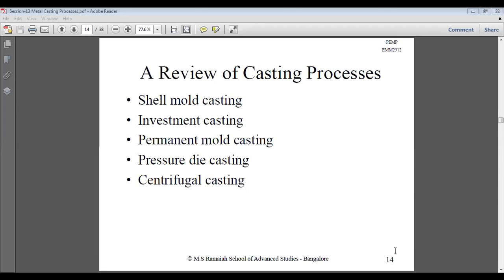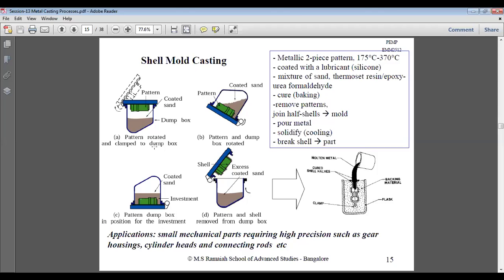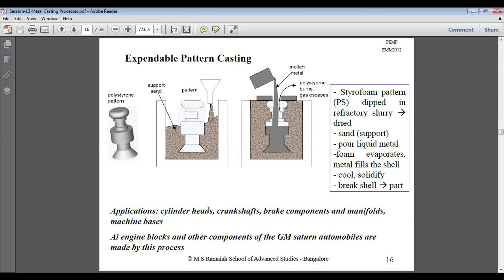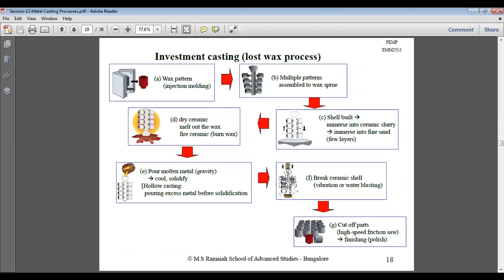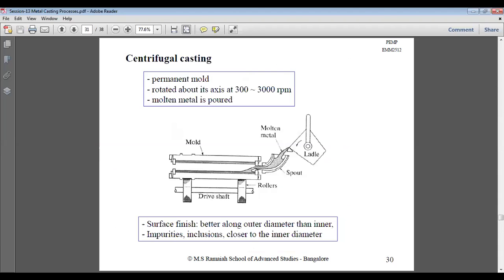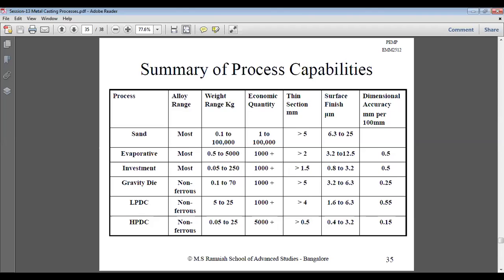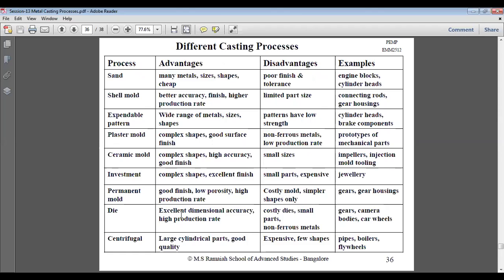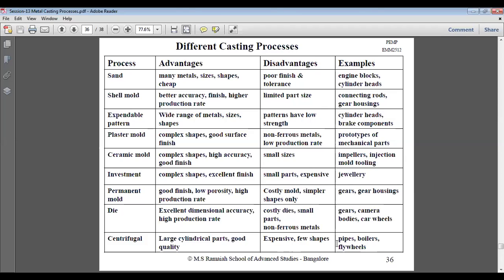SAITM B Tech Applied Sem 2 Workshop Technology Unit No 3 Lecture No 15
Lecture of  Workshop Technology delivered by Mr. Imran Siraj which covers example of Casting applications.